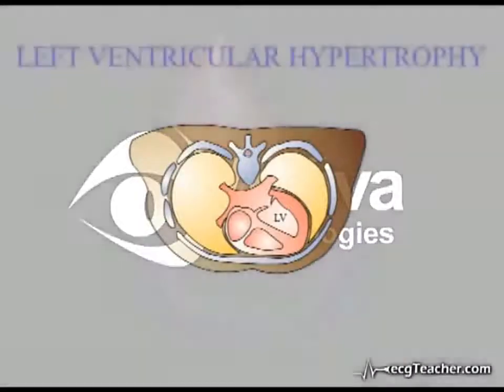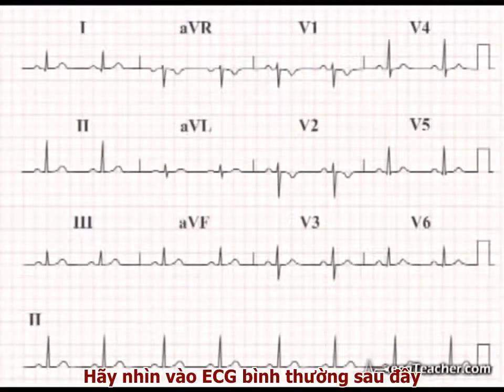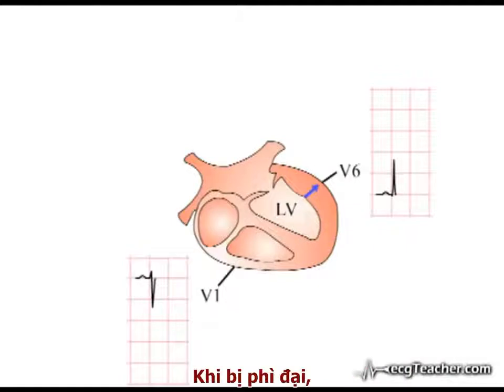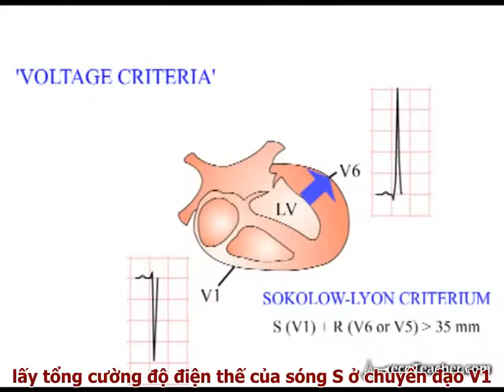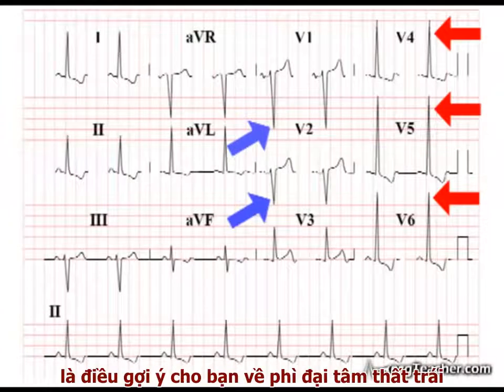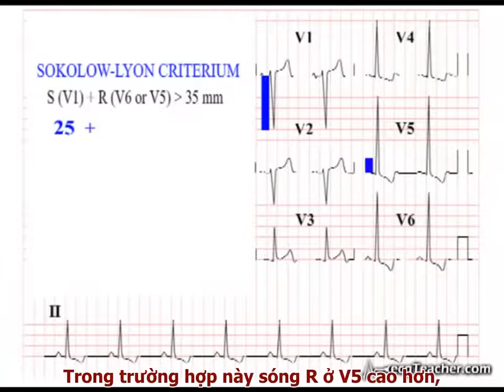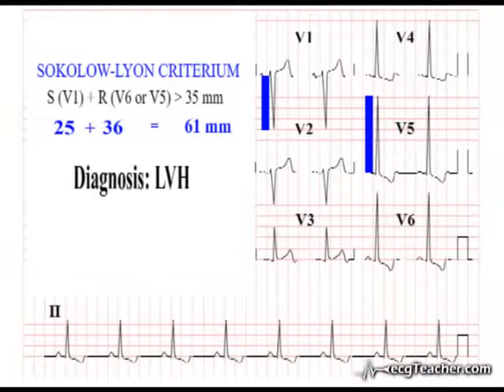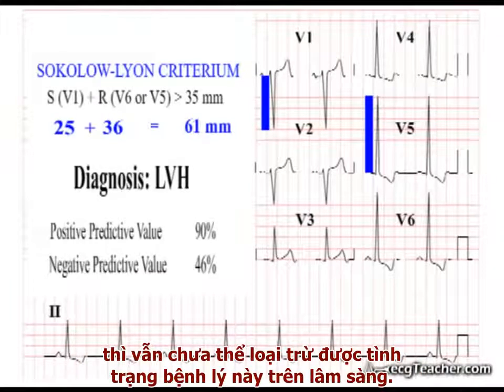Phì đại thất trái | Learn ECG Basic | P12 | Copy Dientamdo.com